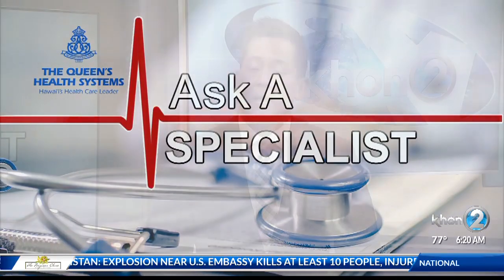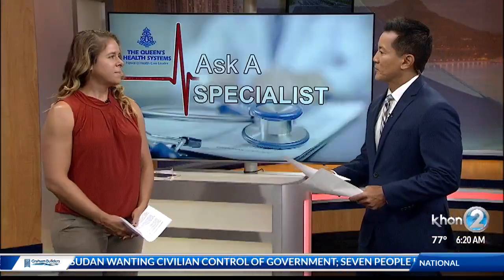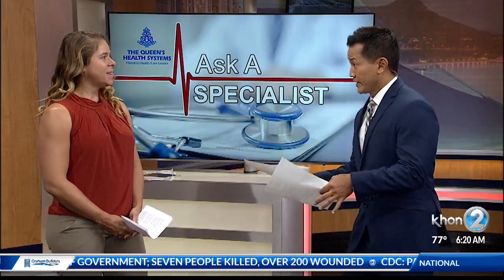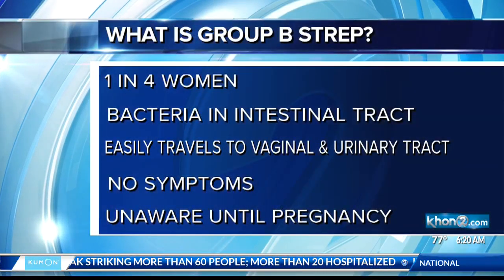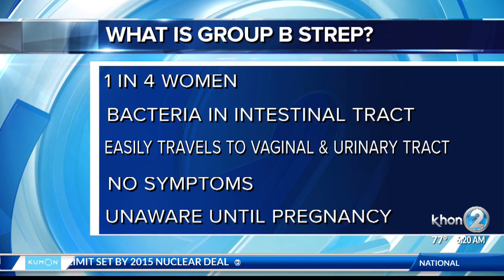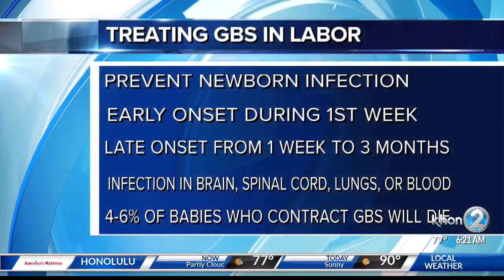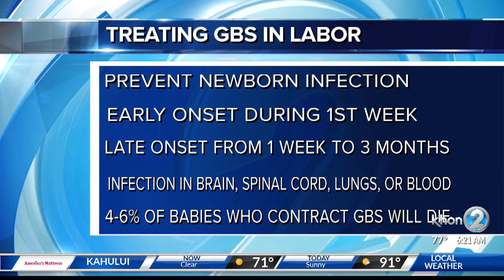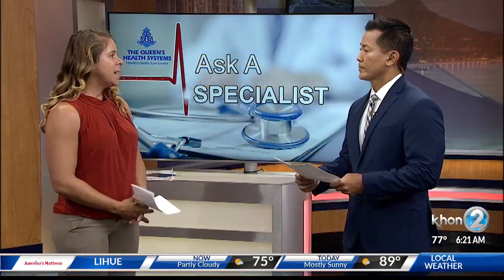International Group B Strep Awareness Month - The Queen's Medical Center - Ask a Specialist